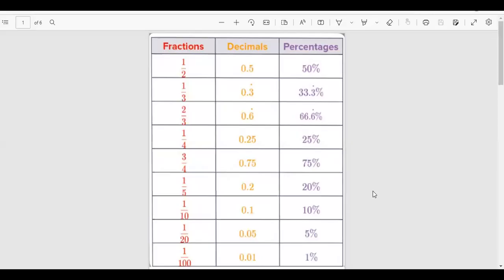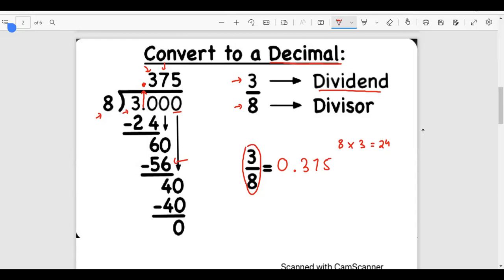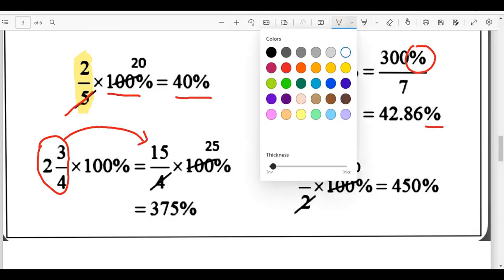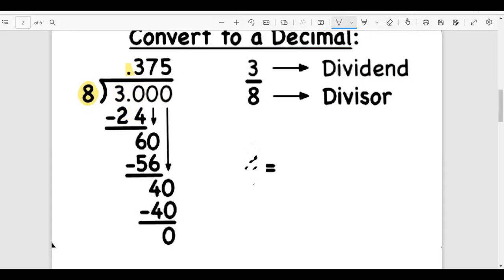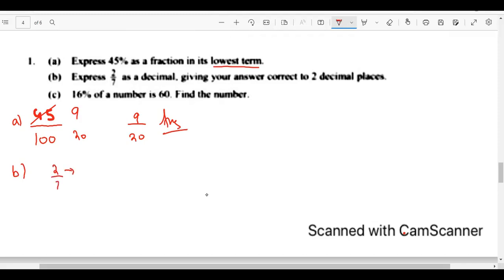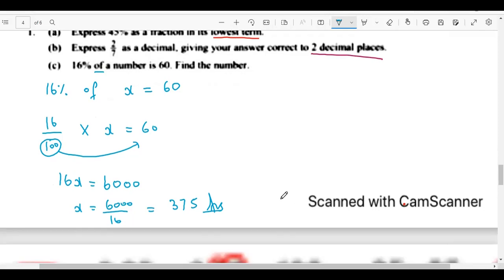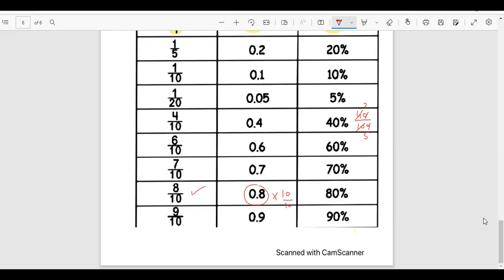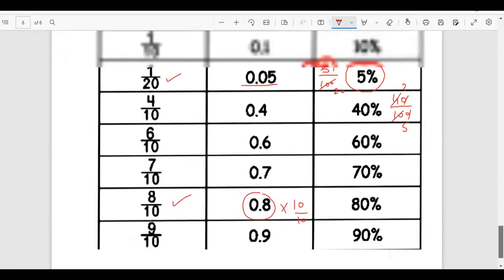O Level Mathematics - Decimal Fractions Percentages